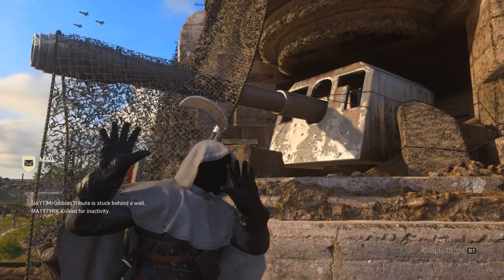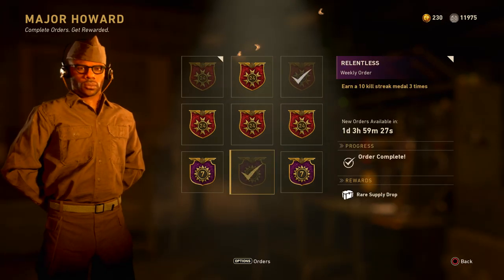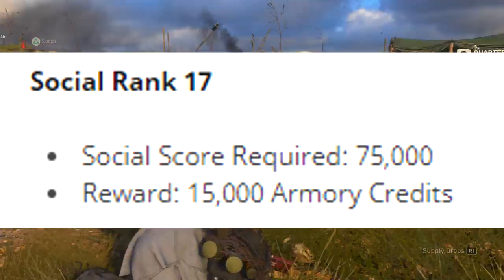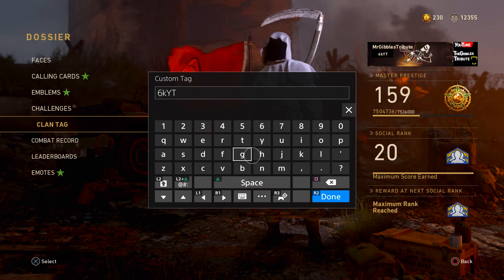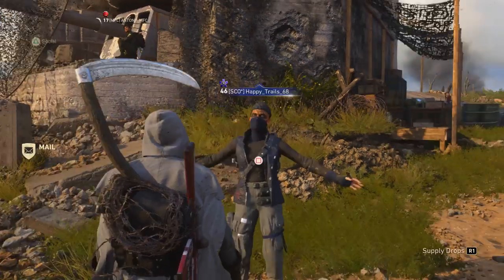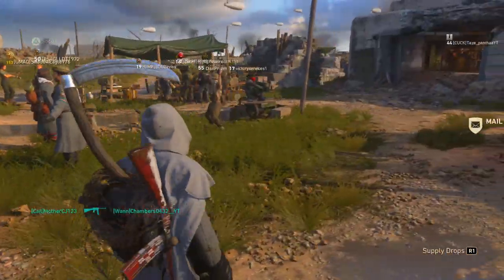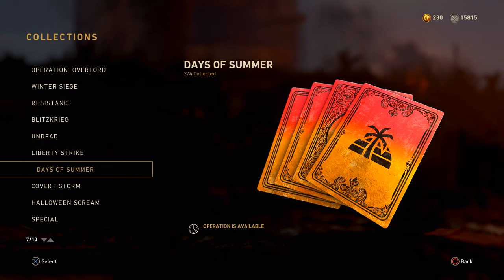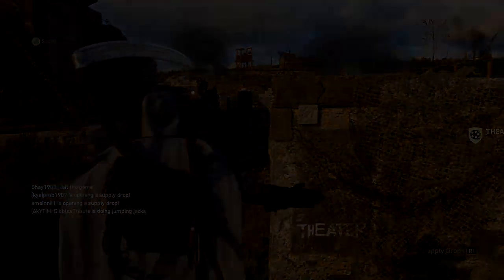COD WW2 ARMORY CREDITS GLITCH 2020! | HOW TO GET MORE ARMORY CREDITS FAST IN COD WW2 - COD WW2 2020!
So yeah today I am back again on COD WW2 in 2020 and this time I take a look at the best ways you can get your armory credits up! Along with a bit of an armory credits glitch.

"cod ww2 2020"
"cod wwii 2020"
"cod ww2 best class 2020"
"WW2 IN 2020"
"WWII IN 2020"

"COD WW2 2020"